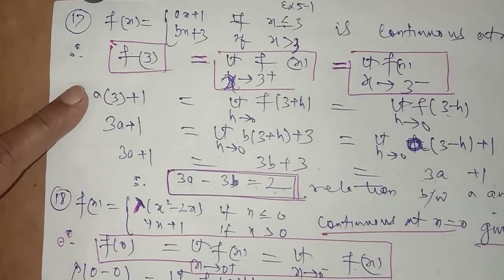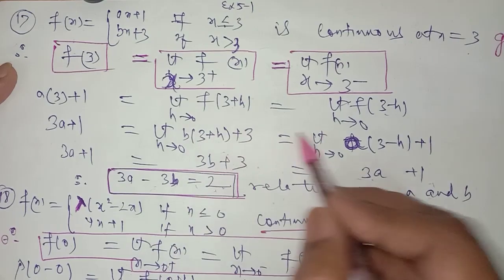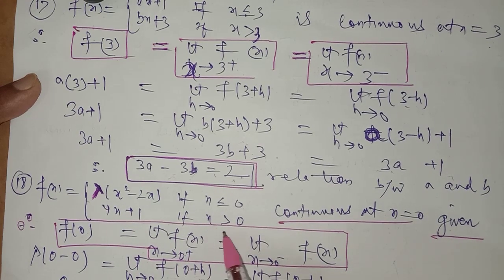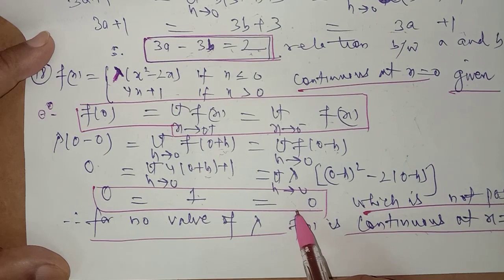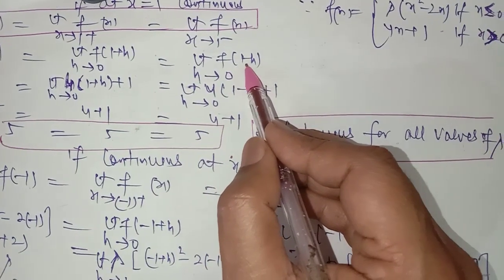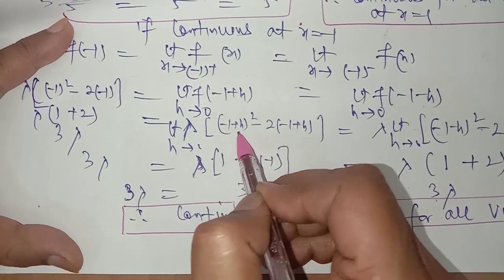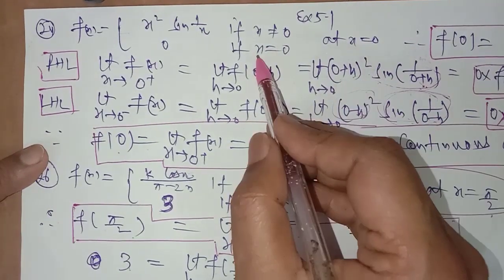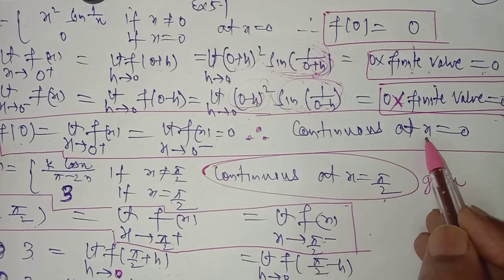Xii_sharadgupta_maths(con&diff3)